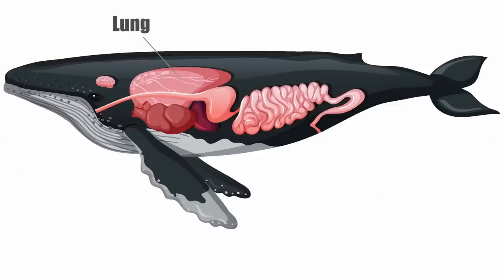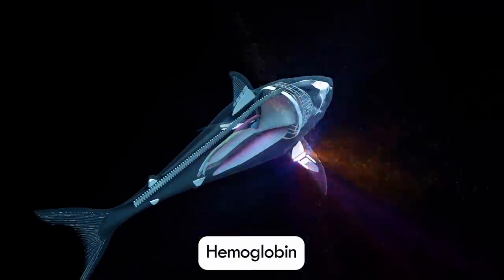How Do Deep Sea Fish Survive the Extreme Pressure?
Fishes survive underwater pressure as they do not breathe through their lungs. Therefore, they do not have air pockets that can be compressed due to the high pressures.

However, fish aren’t the only creatures found at such incredible depths. Some whales, seals, and other cetaceans are able to dive to depths of nearly 10,000 feet. The lungs of these creatures are completely compressible, meaning that they can force all of the gases in their lungs into their bloodstream and muscles, where they can essentially dissolve under pressure. These organs have adapted to hold more myoglobin (oxygen-storing protein in muscles) and hemoglobin.

This collapse of the lungs also prevents gas exchange at the alveoli, thus preventing nitrogen from entering the bloodstream, which would result in the infamous “bends” that human deep-sea divers can experience if they rise from great depths too quickly.